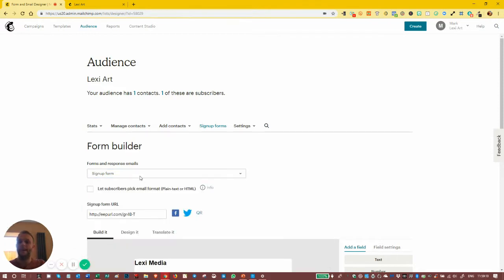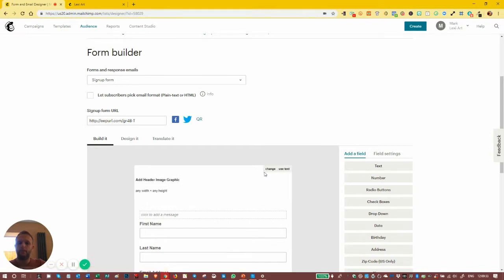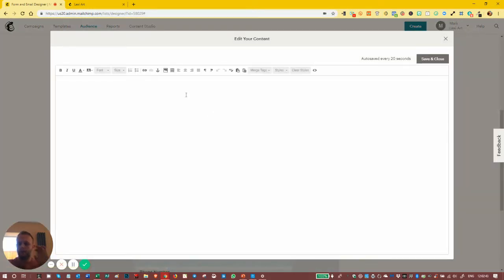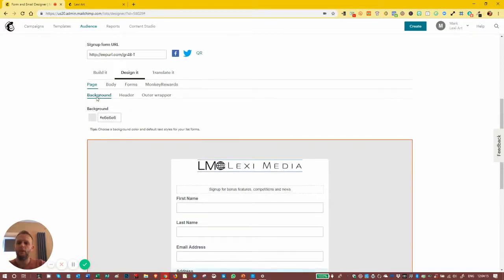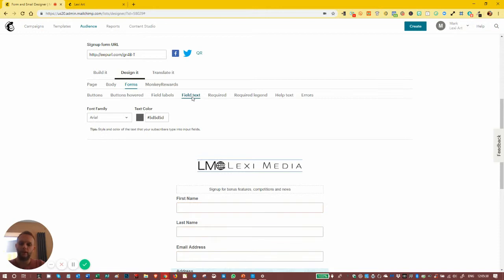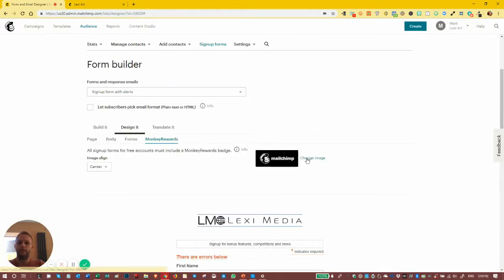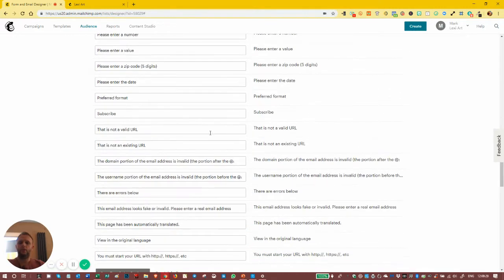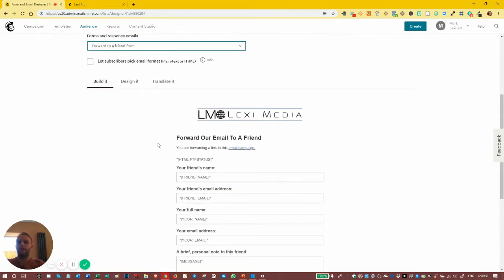Mailchimp 08 designing basic forms